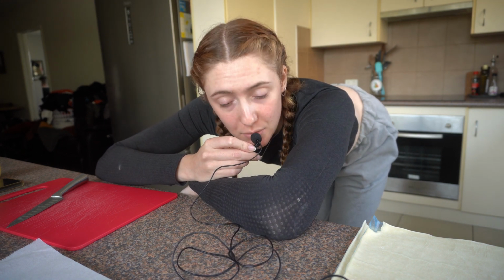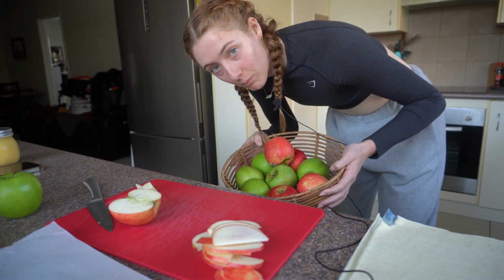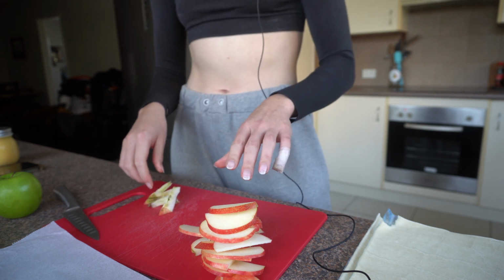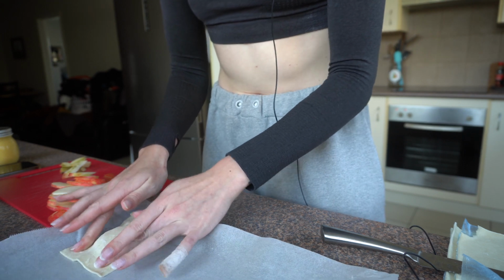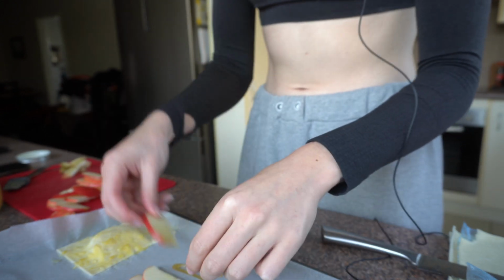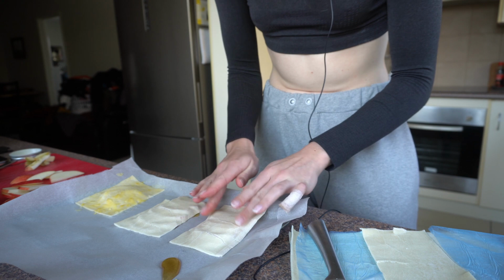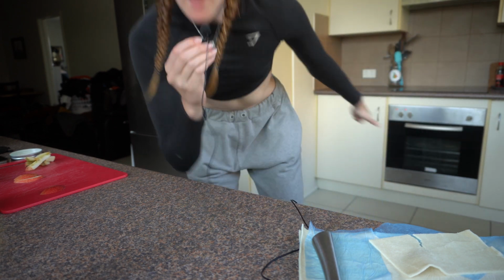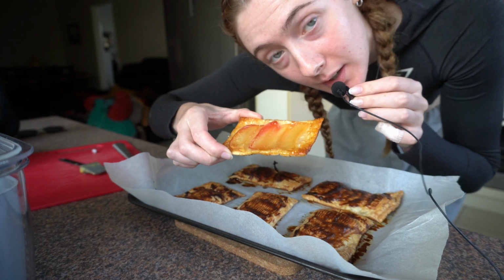I made those viral upside-down puff pastry squares. They are so worth it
These upside down pastries are worth making and can be done in under 20mins!